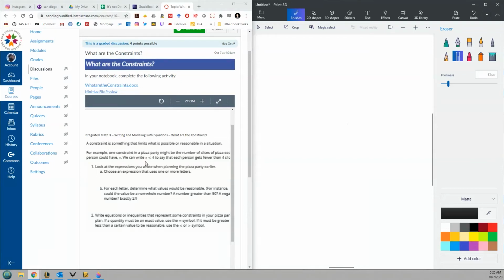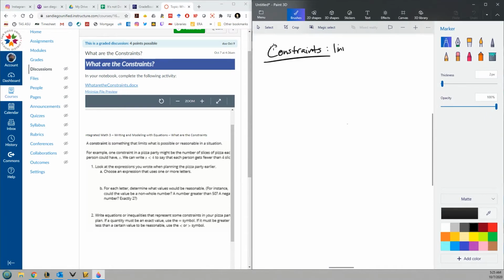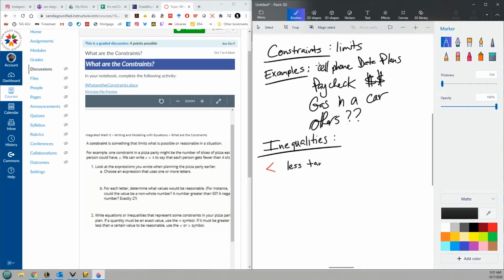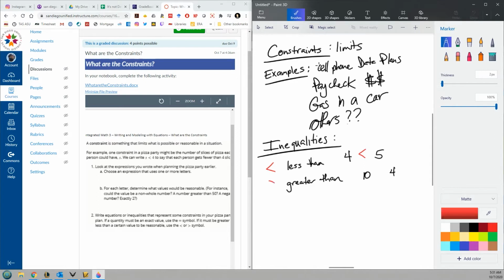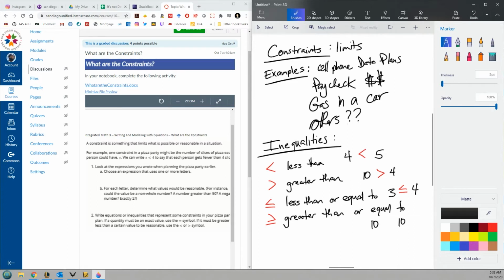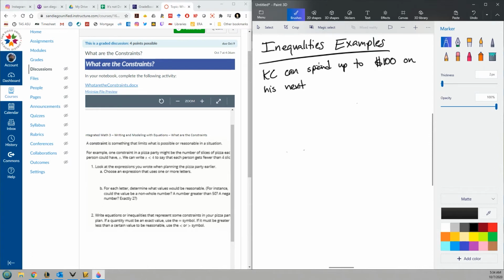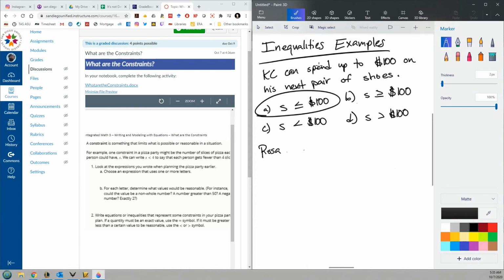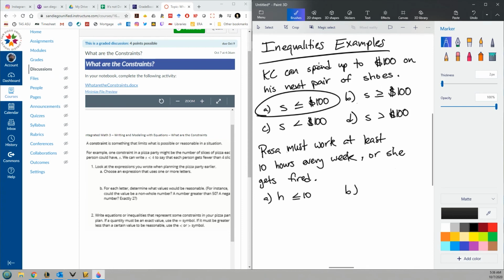Constraints and Inequalities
In this video I explain constraints and review inequalities and provide examples for both